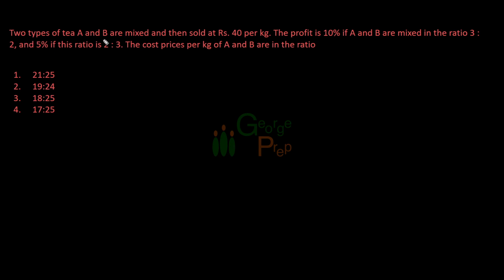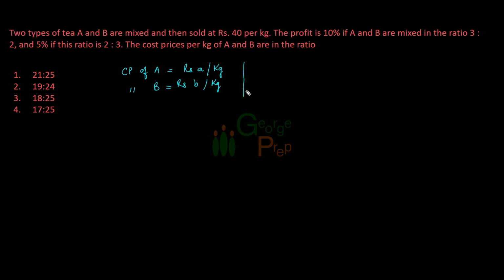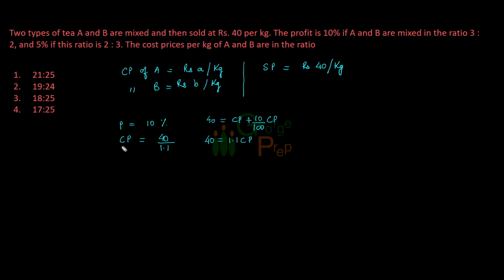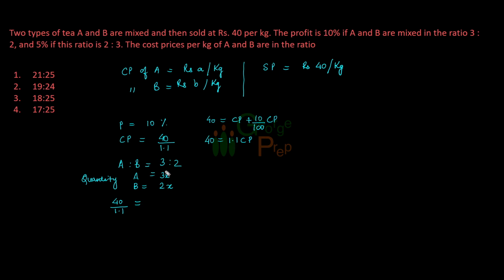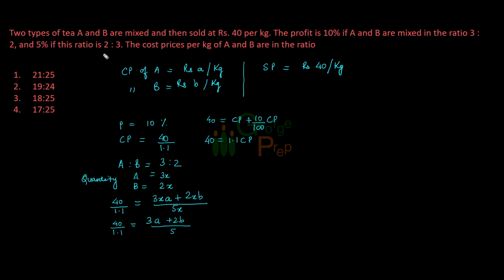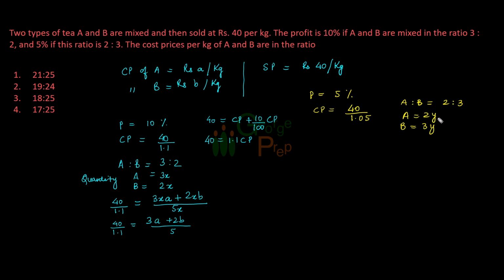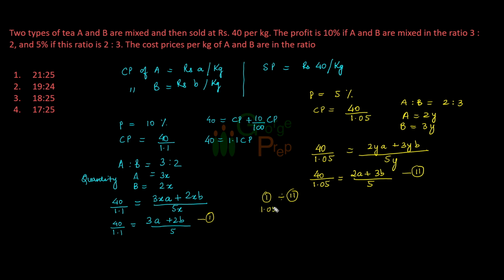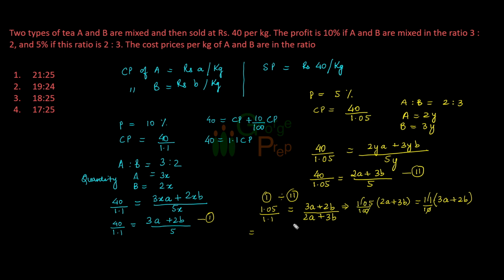CAT 2018 Question Paper | Profit and Loss | Two types of tea A and B are mixed and then sold at Rs40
Two types of tea A and B are mixed and then sold at Rs. 40 per kg. The profit is 10% if A and B are mixed in the ratio 3 : 2, and 5% if this ratio is 2 : 3. The cost prices per kg of A and B are in the ratio
a) 21:25
b) 19:24
c) 18:25
d) 17:25